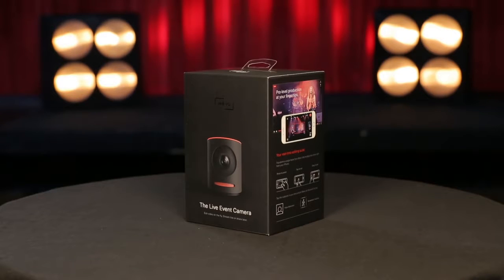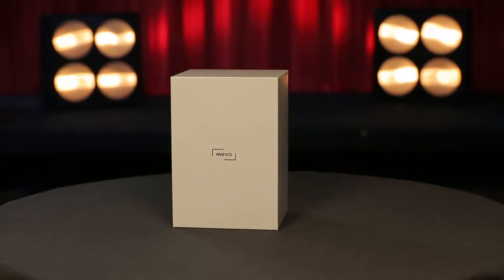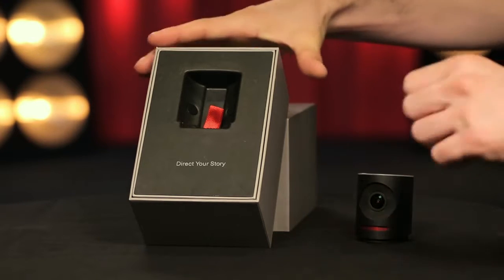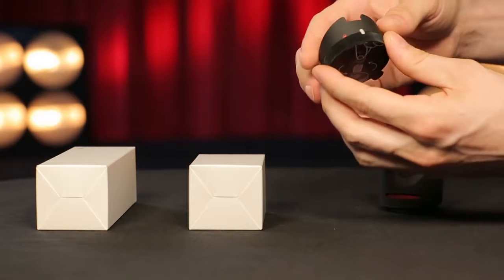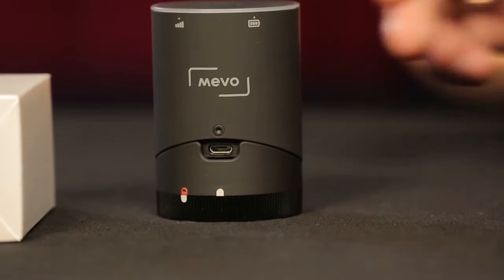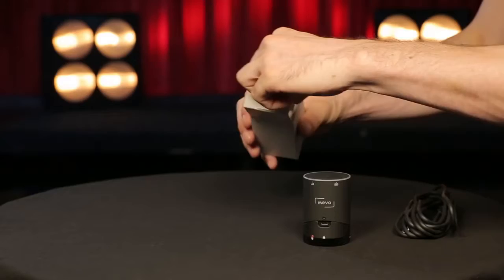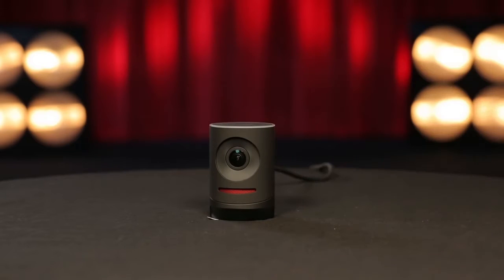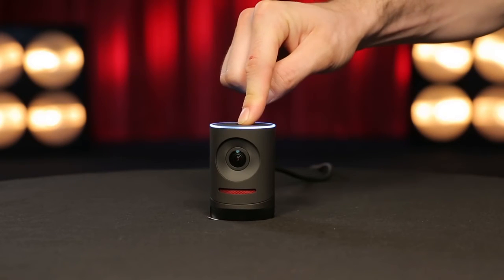Mevo Camera Unboxing and Getting Started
It is as simple as making your Your iPhone your personal video editing suite — zoom, pan and cut with ease, all from a single Mevo camera.  You can even tap the subjects in your shot and let Mevo do the work for you.

You Can Stream live or share later.
Yes you can choose to Stream live to your customers, fans, and friends from virtually anywhere through your Wi-Fi or LTE. Mevo supports Livestream and Facebook Live

Mevo is simple, small and discreet–the Mevo camera and app are all you need to record or stream your live events beautifully.